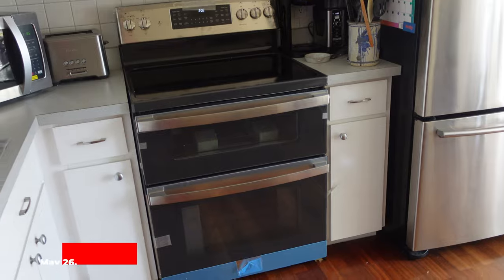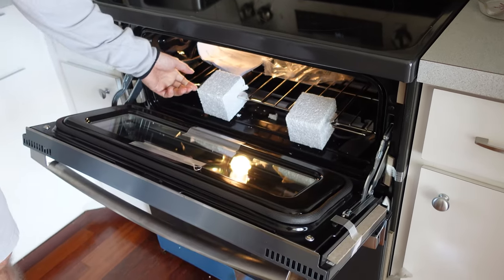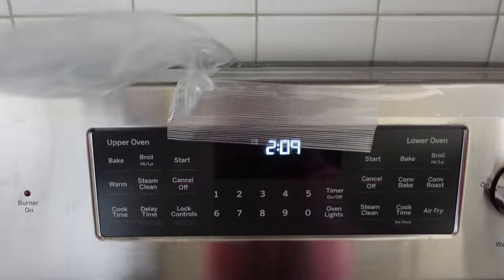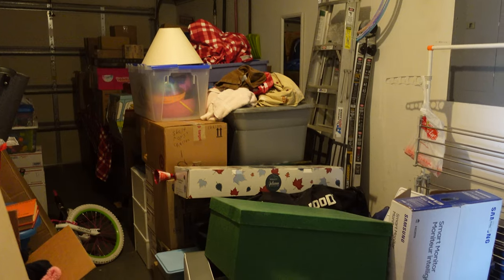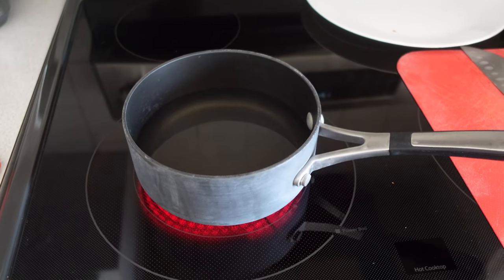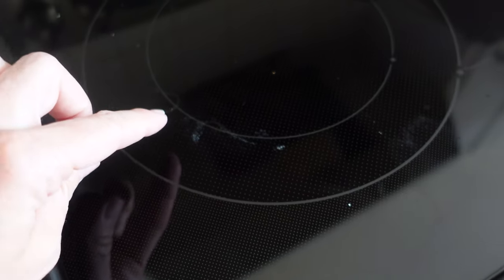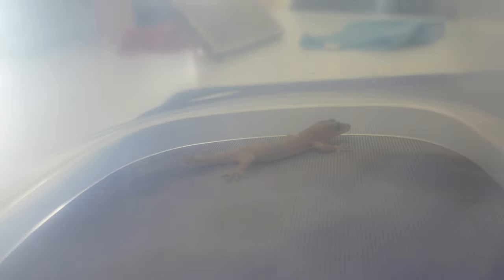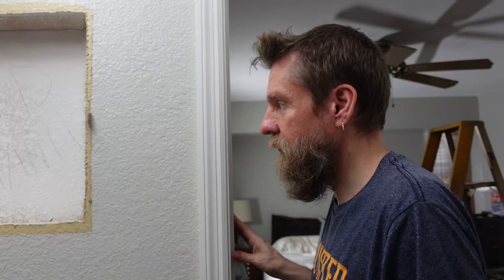So Satisfying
So Satisfying  (5.26.23 - Day 4760)